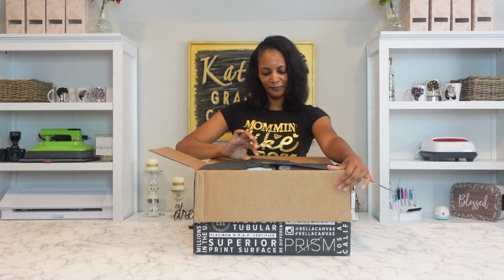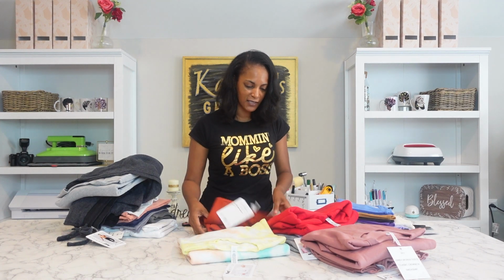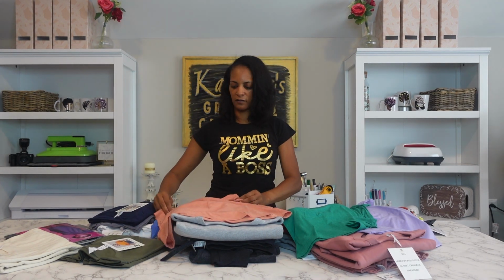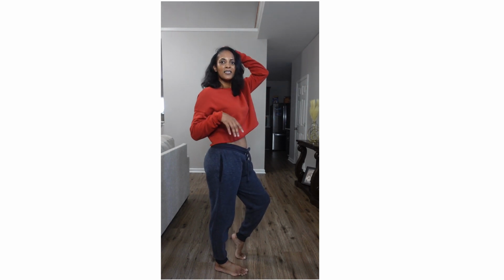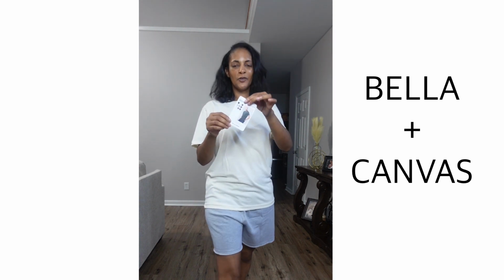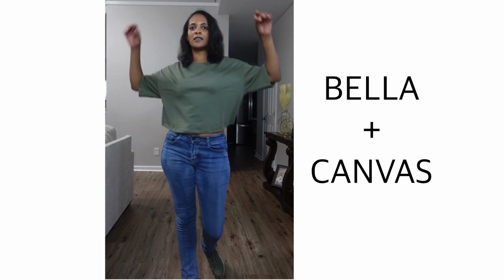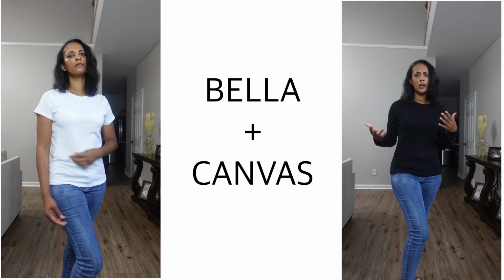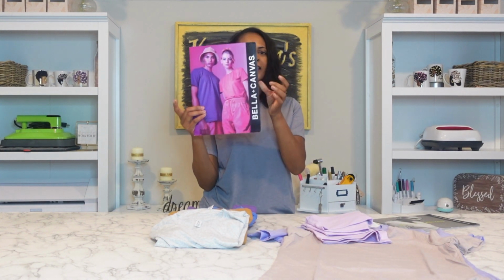New Wholesale Blanks For Your Brand From Bella + Canvas | New Product Alert! Are They The Best?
Today I am trying on some New Wholesale Blanks For Your Brands From Bella + Canvas |. They have so many new products to choose from.  But are they the best fit for your brand?

Creative Fabrica All Access for Designs, bundles, templates, fonts and more!
1st Month $1.00 Subscription Special

HPN Signature series 16x20 Heat Press, Tee Square It Ruler and Logo Pocket GRID and more! (Look Under Heating Supplies to find  it!  It comes up!

Heat Transfer Warehouse Link!
Sublimation blanks, HTV, printers and more!